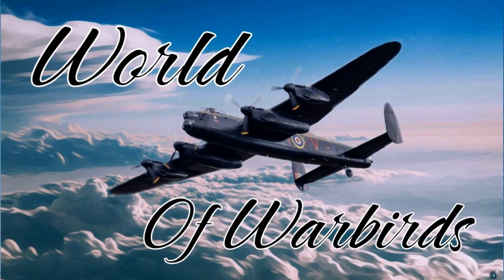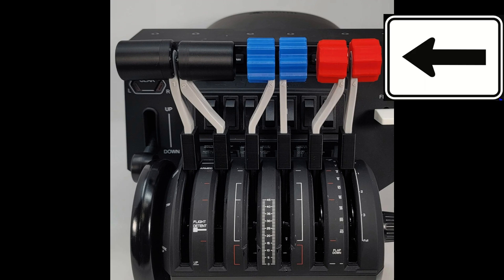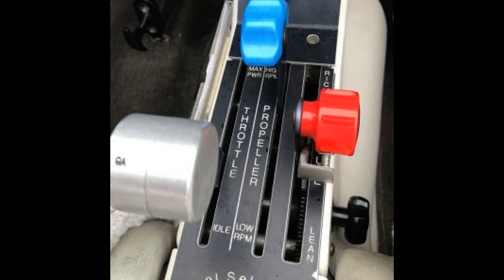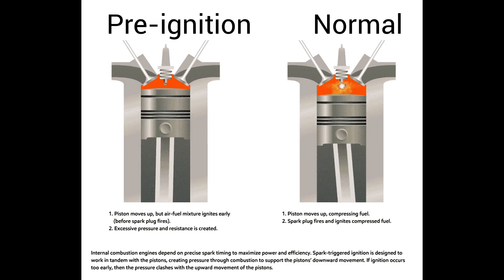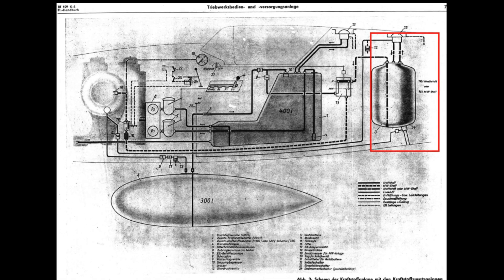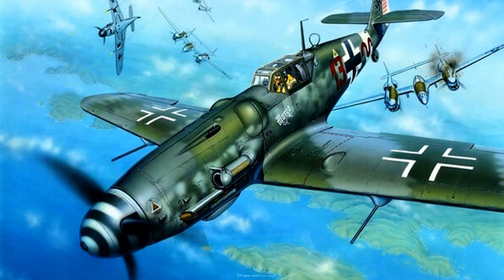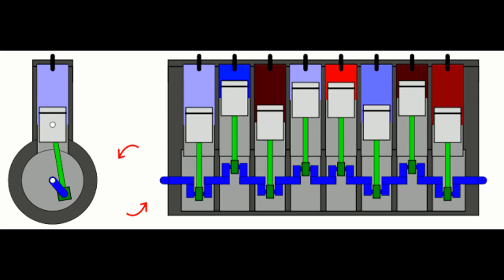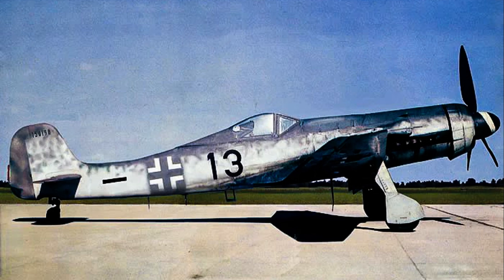Quest for Power Part 4: Water-Methanol Injection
Water is used to PUT OUT FIRES! How can injecting it into an engine provide even "more cowbell" for some of our favourite piston-powered warbirds? We'll also look at the German NOS inection system known as GM-1 or Göring Mischung 1. Join me to take a look!